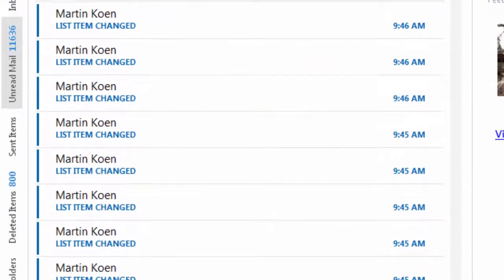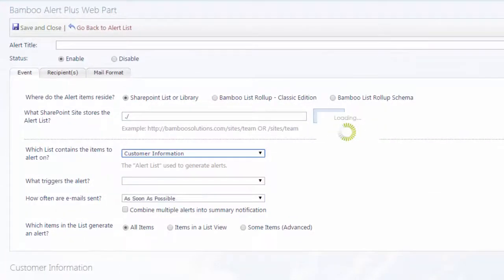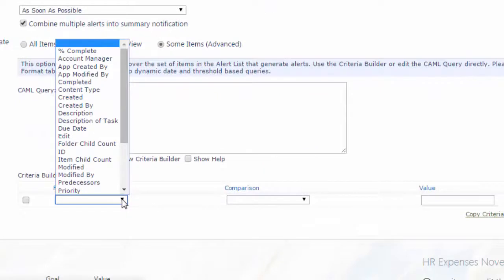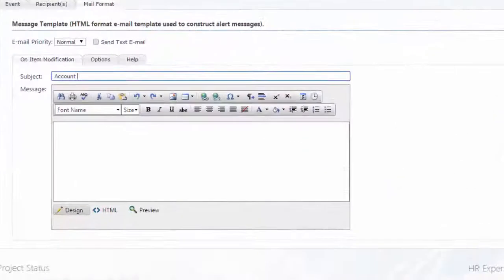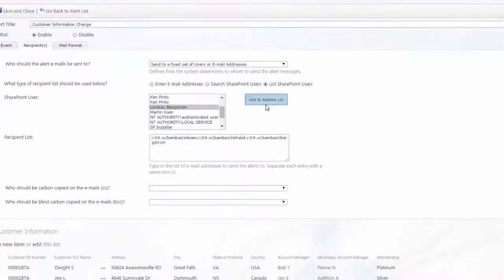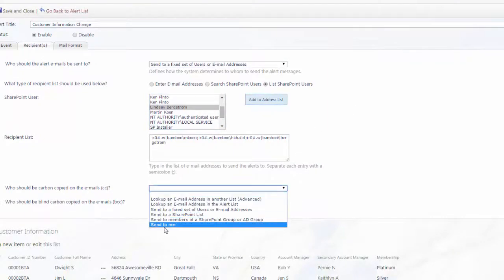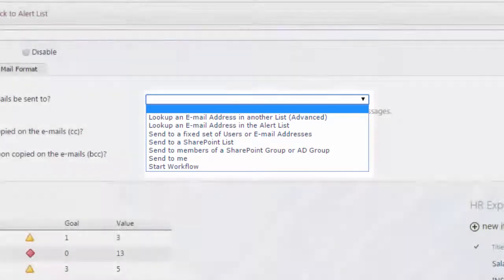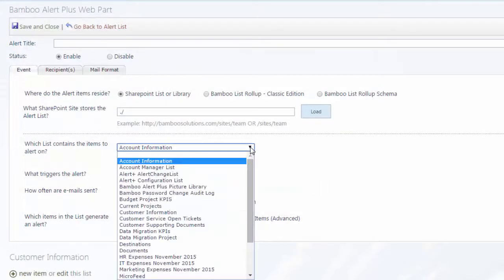Alert Plus Web Part by Bamboo Solutions Overview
A video that reviews the Bamboo Solutions Alert Plus web part from SharePoint on-premises environments.